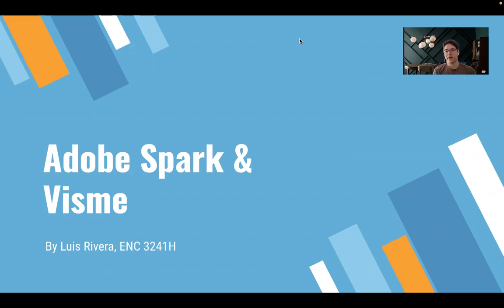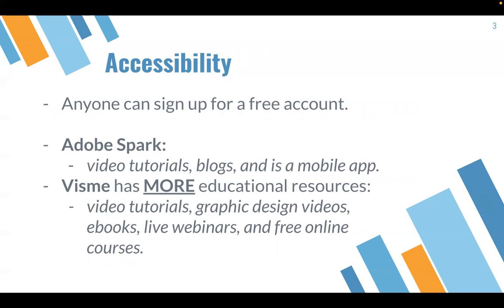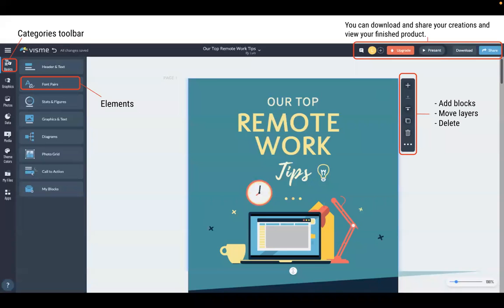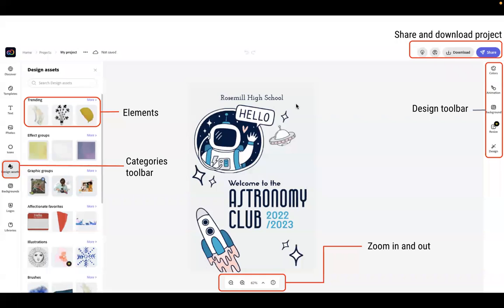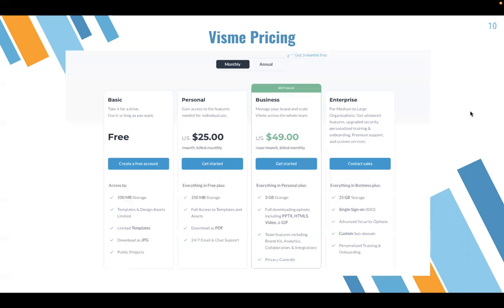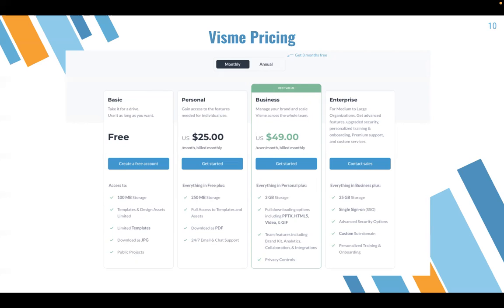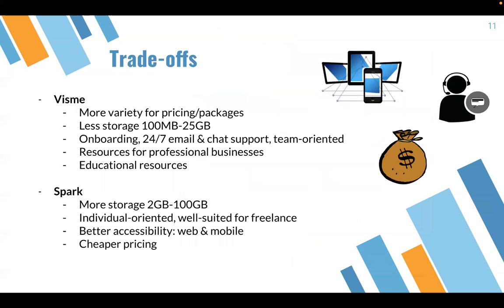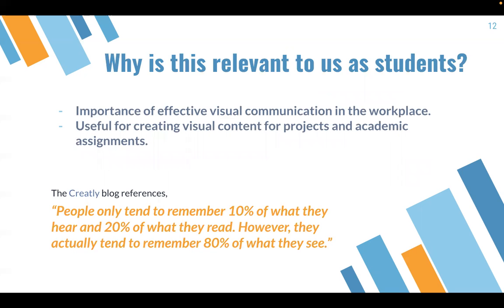Zoom Presentation ENC 3241H -- Adobe Spark & Visme